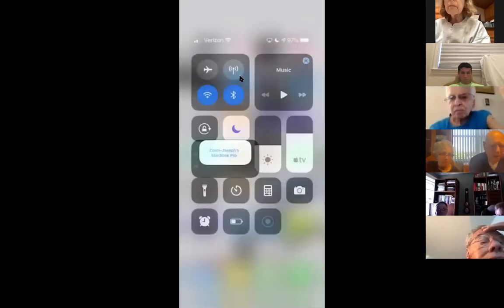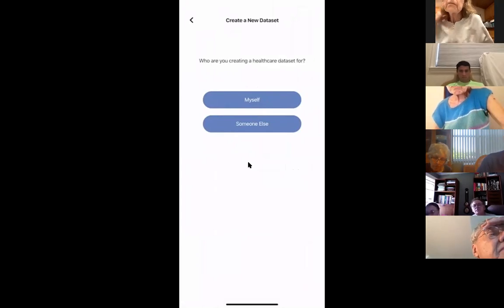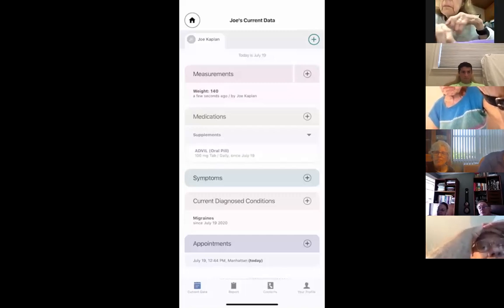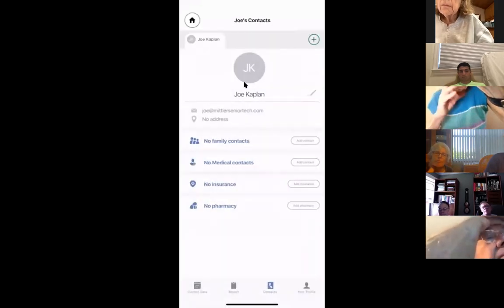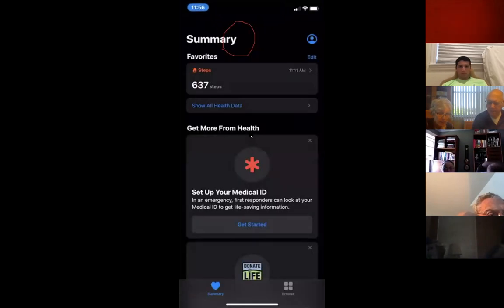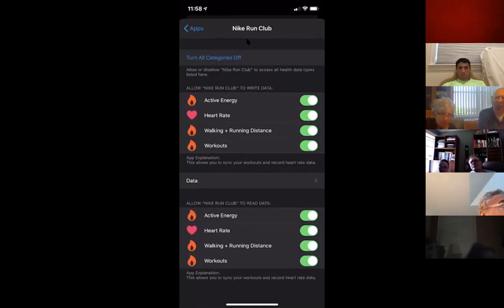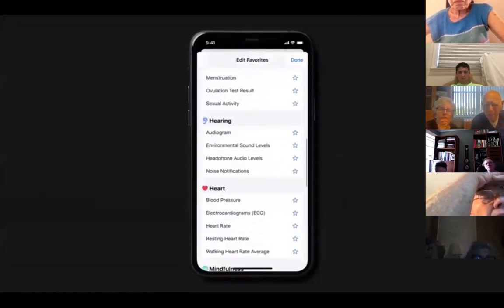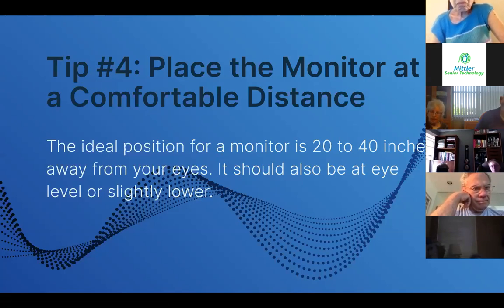Online "Zoom" Class - Sunday, July 19 11:30 AM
Topics:
1. Health Synch
2. Health App